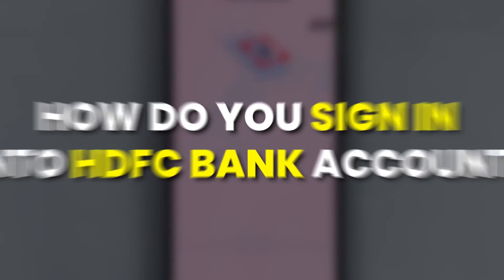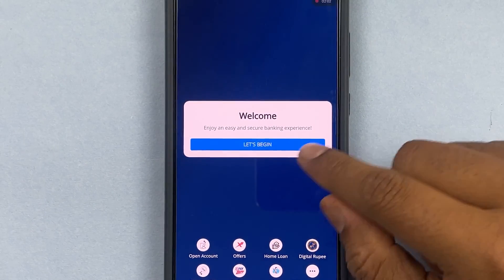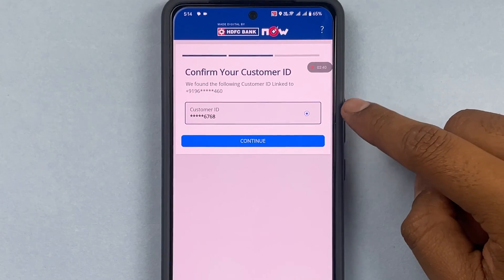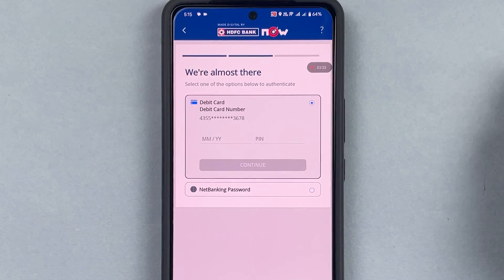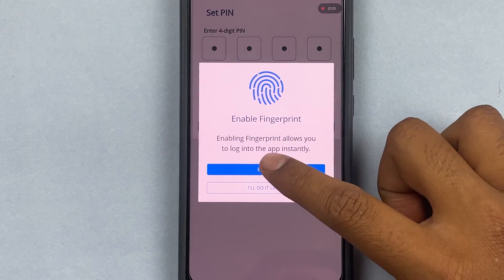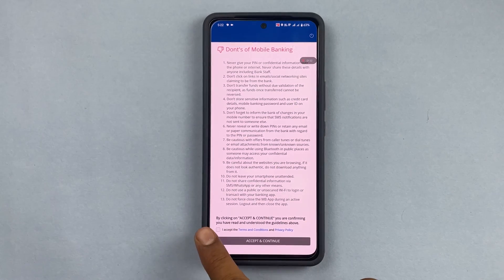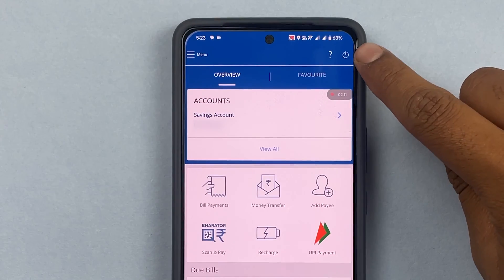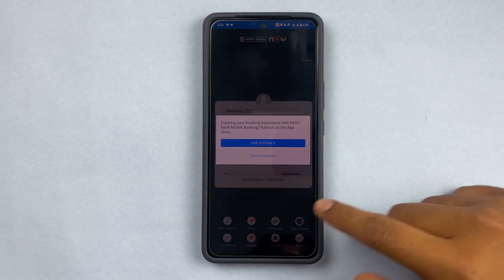HDFC Bank Login First Time - How to Login in HDFC Mobile Banking Application?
Learn how to login in HDFC bank application. This video in English explains the steps to login in HDFC bank application. To login in your HDFC bank application, download HDFC bank application in your mobile and follow the steps given in the video.